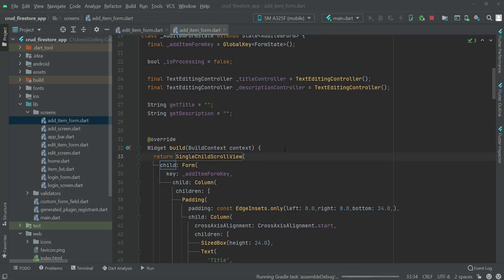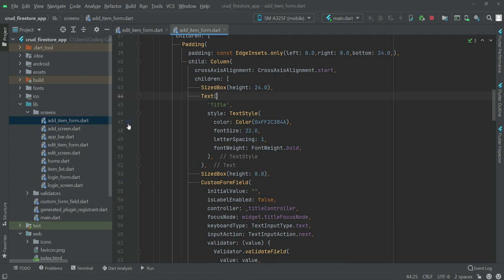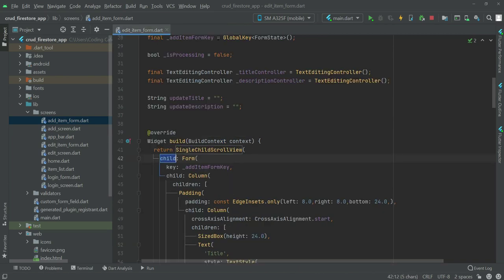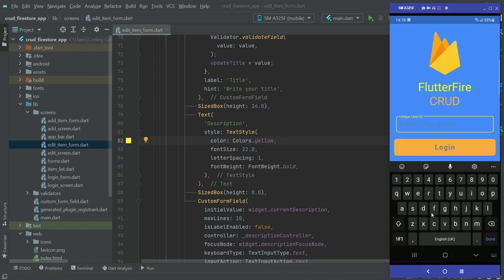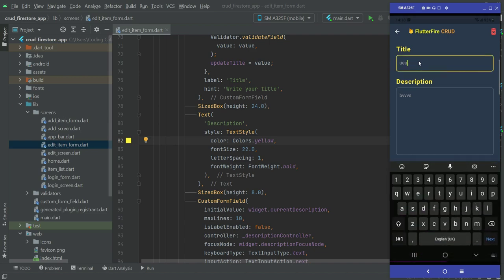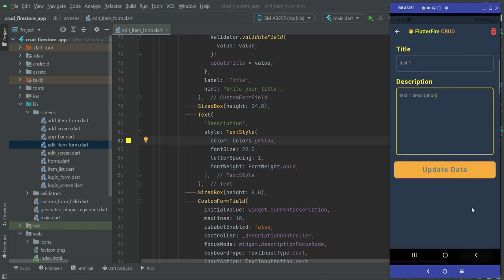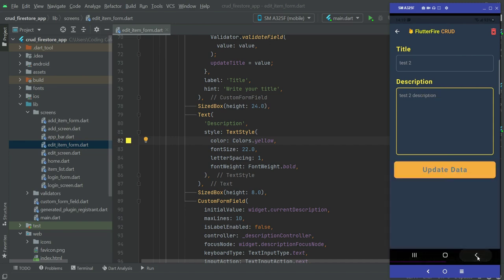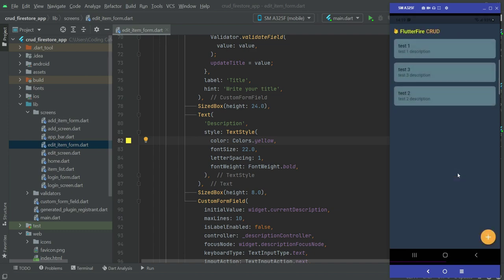Flutter WEB, iOS & Android App Development Full Course 2021 - Firebase & Flutter 2.5 CRUD Tutorials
In this video we will complete the mobile app and we will test the app.